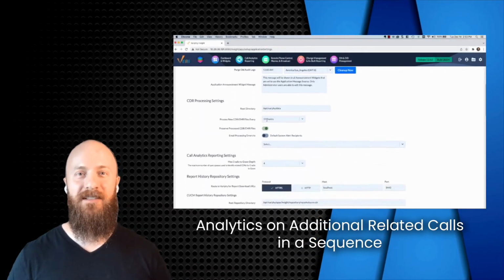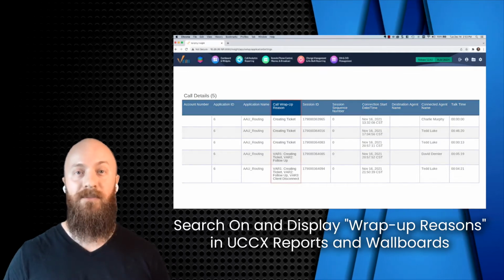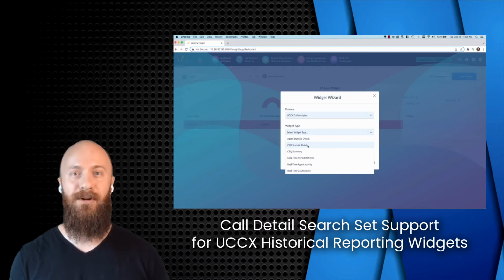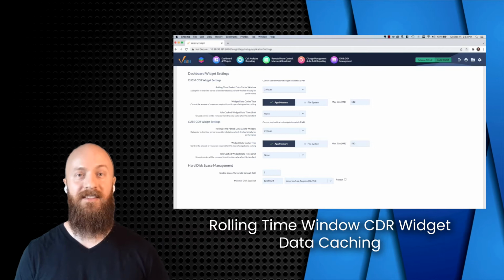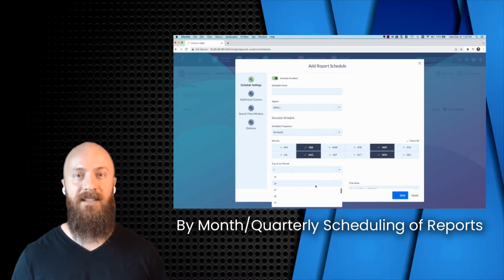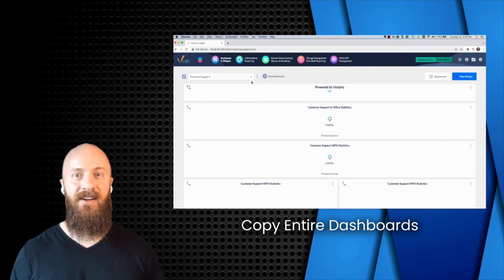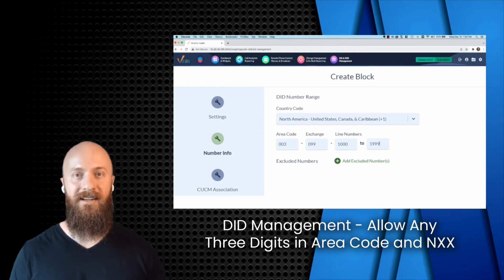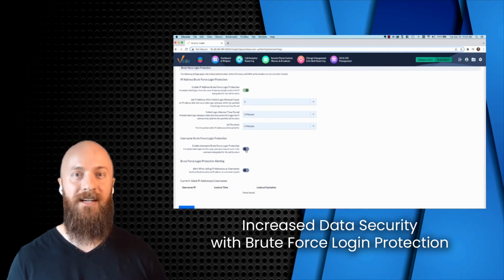What's New in Variphy 12.4 with Zach Whitten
12.4 core feature enhancements include:
- Analytics on Additional Related Calls in a Sequence
- Search On and Display "Wrap-up Reasons" in UCCX Reports and Wallboards
- Call Detail Search Set Support for UCCX Historical Reporting Widgets
- Rolling Time Window CDR Widget Data Caching
- "By Month"/Quarterly Scheduling CUCM CDR/CUBE/UCCX Reports
- Allow Non-Admin Users to Share Dashboards
- Copy an Entire Dashboard
- Enable Multiple DID Block Searching and Reporting
- Allow Any 3 Digits in Area Code and NXX
- Increased Data Security with Brute Force Login Protection

Learn more about our products in What's New at Planet Variphy